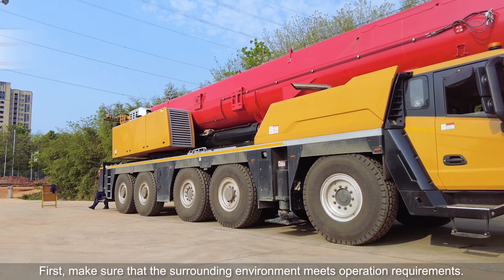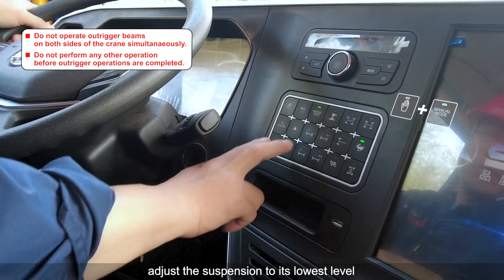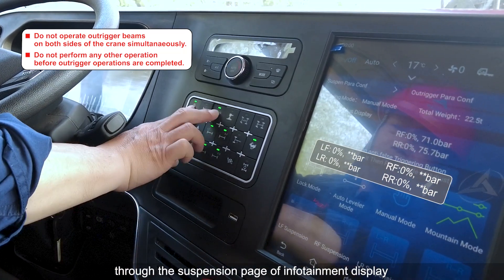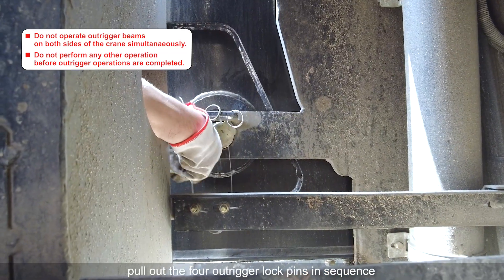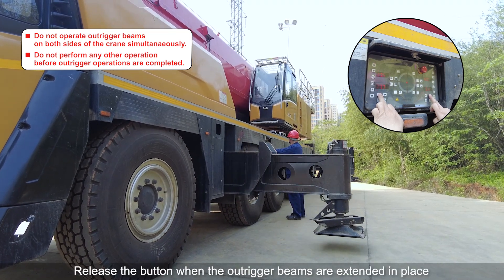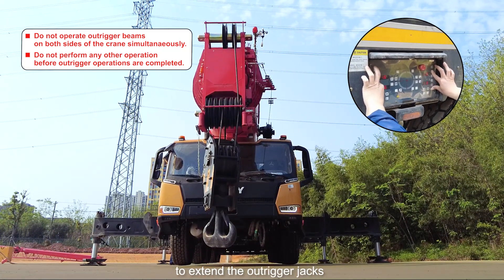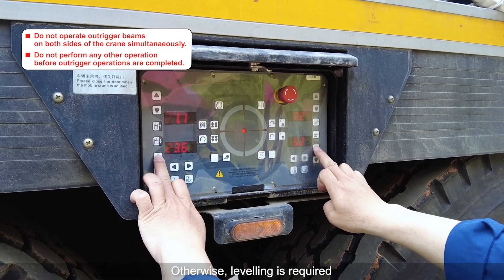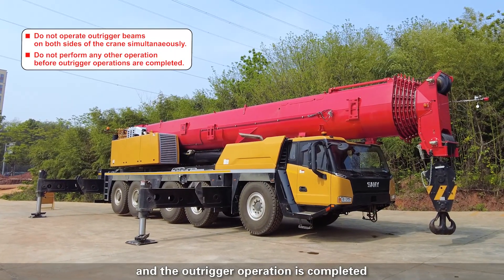Sany crane video SAC2500E Outrigger Operation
Sany All-terrain Crane SAC2500E